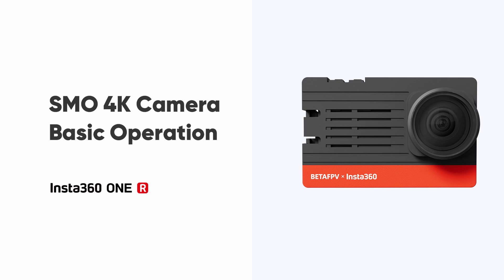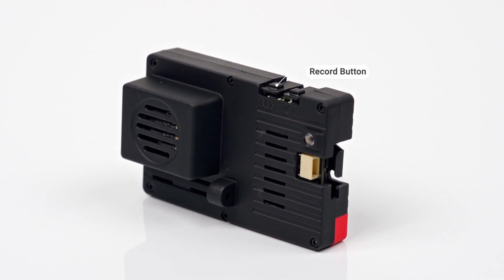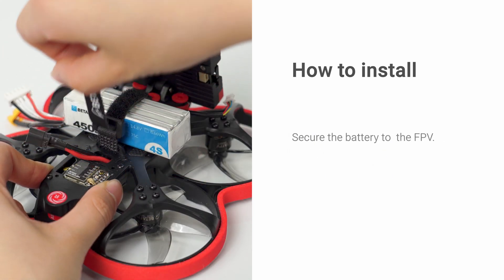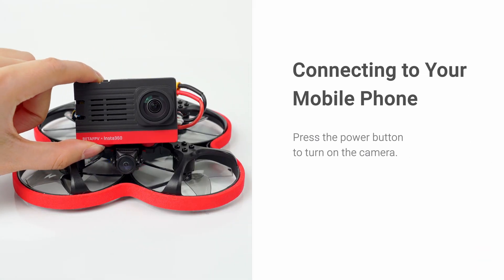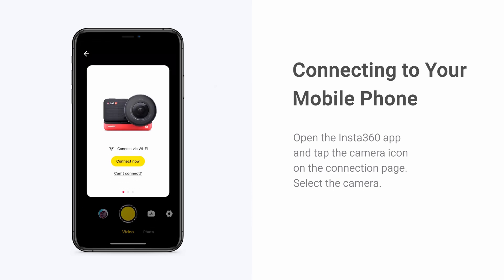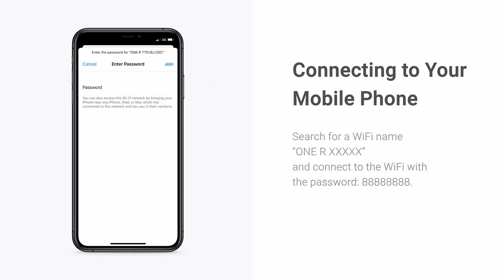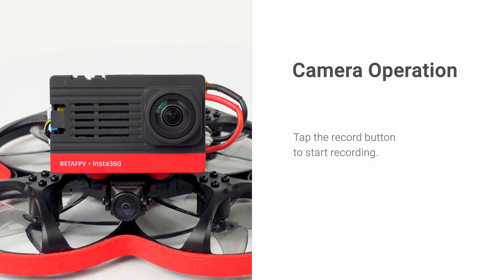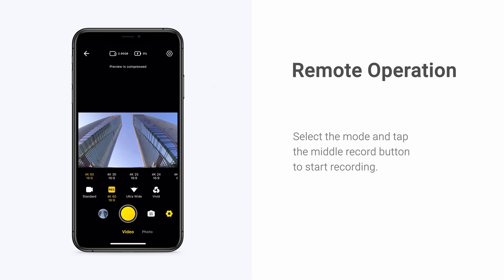SMO 4K Camera Tutorial | How to Perform Basic Operations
The world of FPV filming is at your fingertips with SMO 4K! But, if you’re not sure how to get started, here are a few pointers to set you on your way. In this tutorial, we explain how to install SMO 4K on your drone, how to connect SMO 4K to your phone, and the basics of how to shoot with the camera.

0:00 Intro
0:06 Installing the camera on your drone
0:35 Connecting to your phone
1:09 How to shoot with SMO 4K